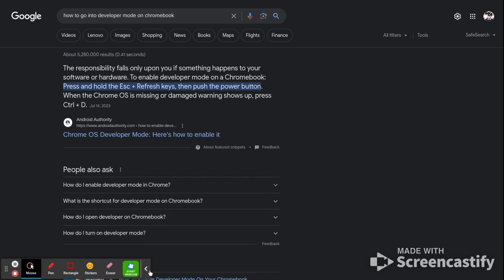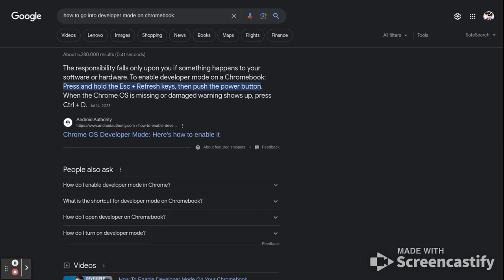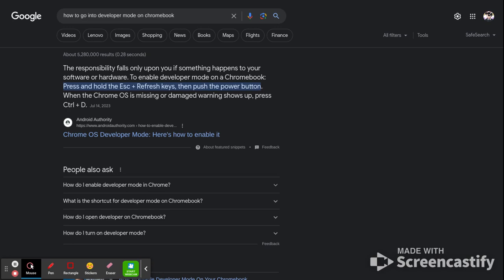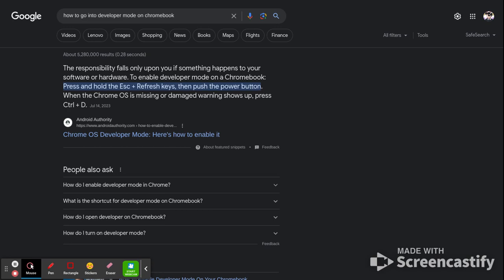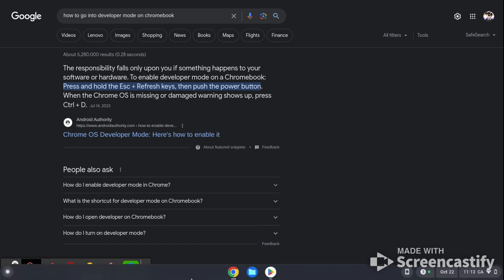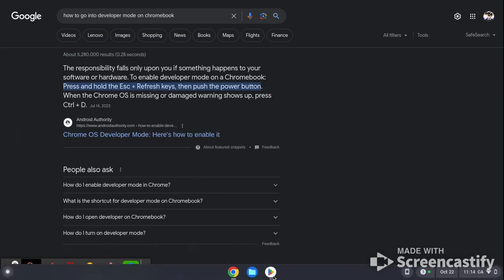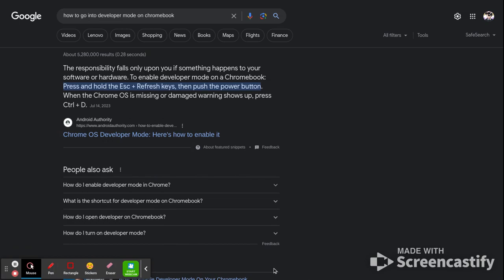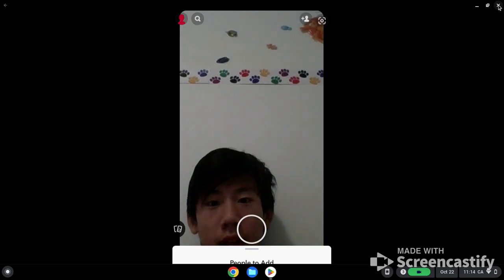How to download Snap chat on your Chromebook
In this video i will be showing you guys how to download Snap chat on to your Chromebook